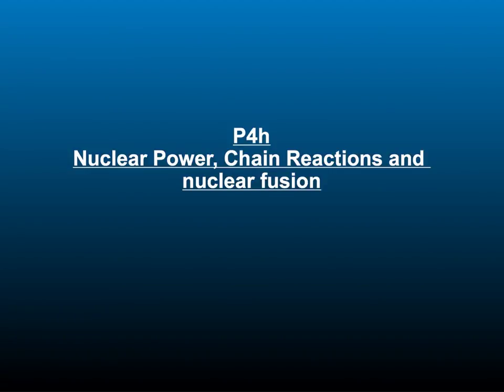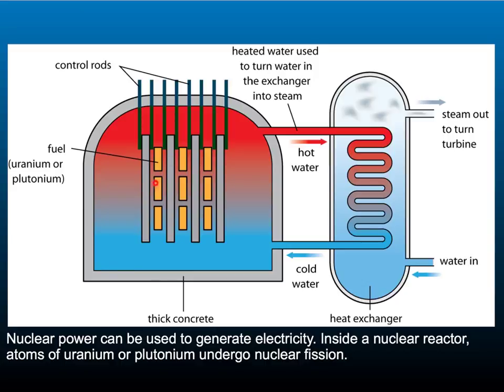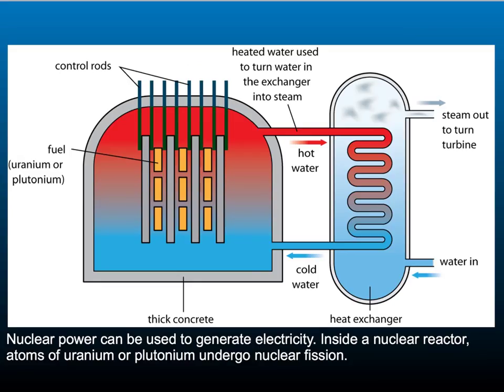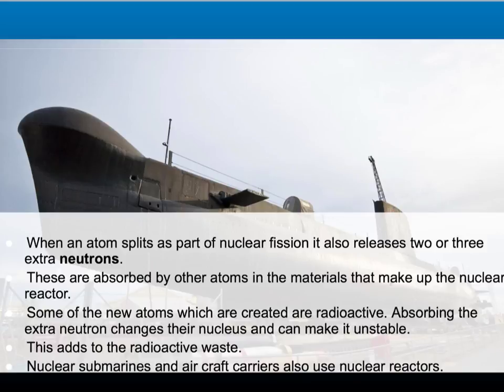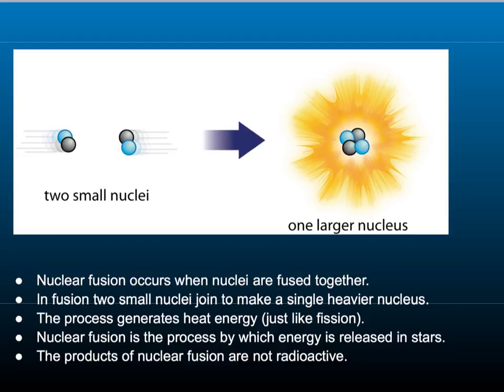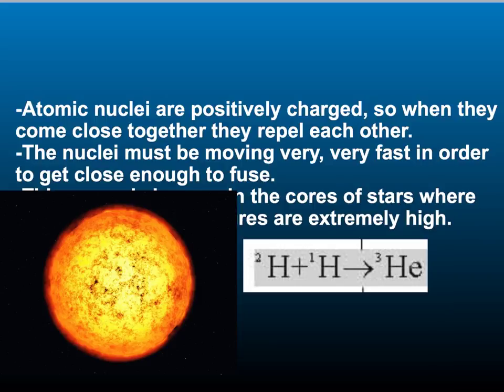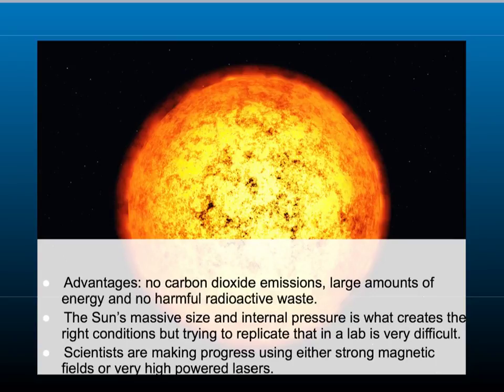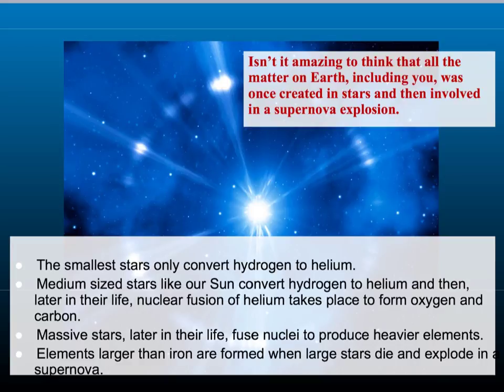Miss Naylor's Fisson and fusion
Miss Naylor's Physics Lessons GCSE